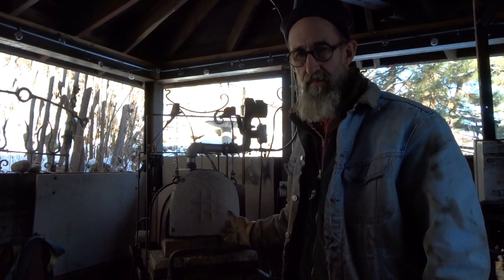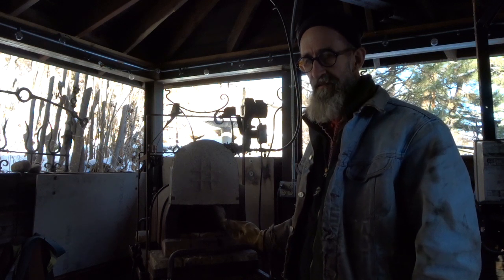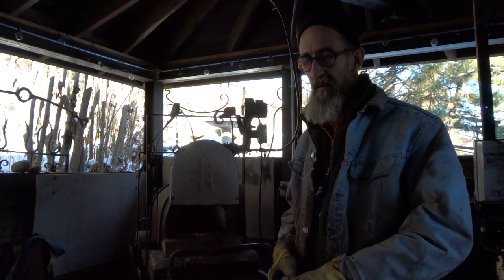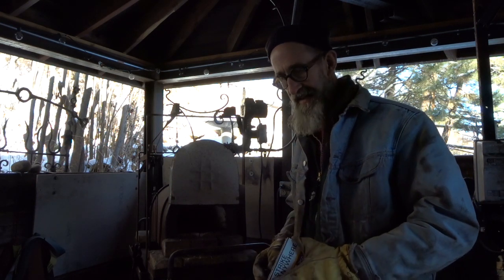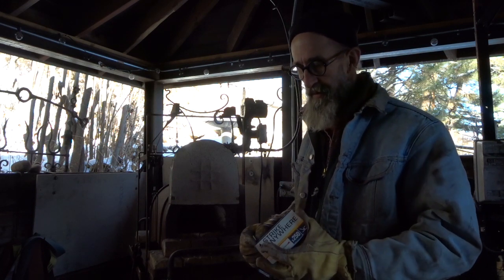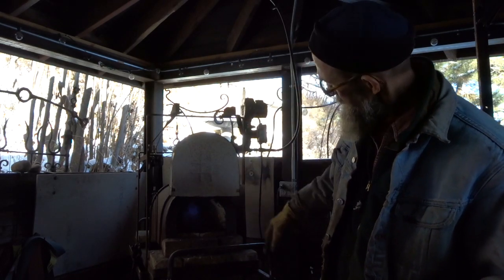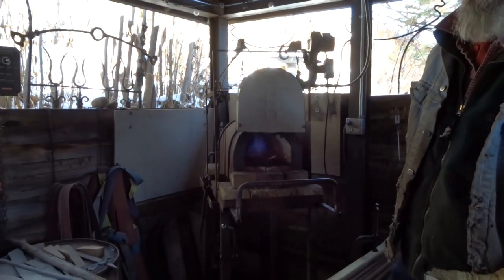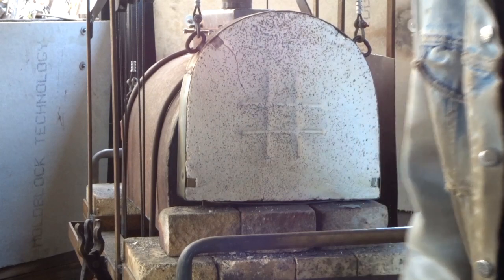Lighting the Ribbon Burner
In this fifth and final install of the ribbon burner build Dan explains lighting of the ribbon burner.

From my understanding of ribbon burners used in glass furnace applications the blue inner cone should not be contacting the surface of the burner as it will shorten the life of the refractory. The blue inner cone should burn just off the surface of the refratory. If the inner cone is contacting the refractory those holes will glow bright orange, and to fix this issue adjust the air and fuel mixture to get the cone to move off the surface.

This video series was inspired by the ABANA 2006 hammers blow article on building a ribbon burner.